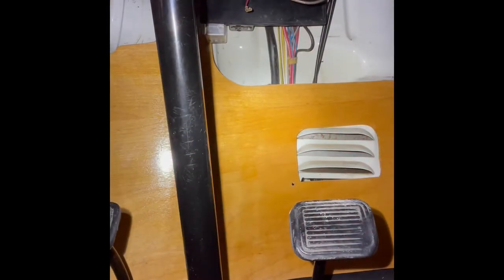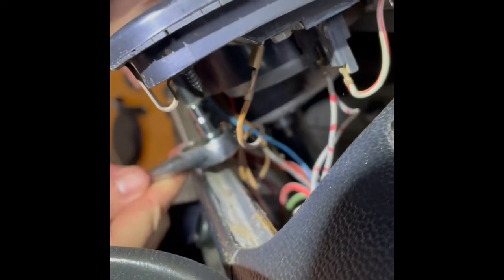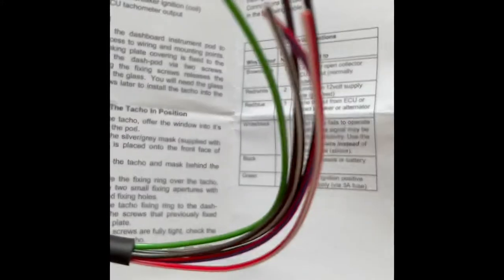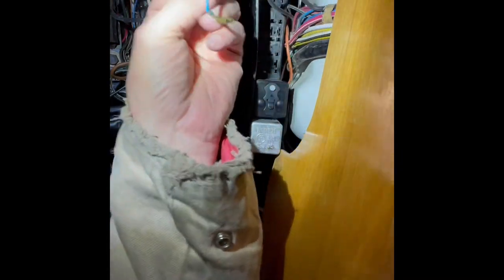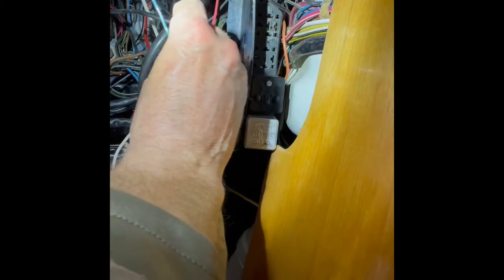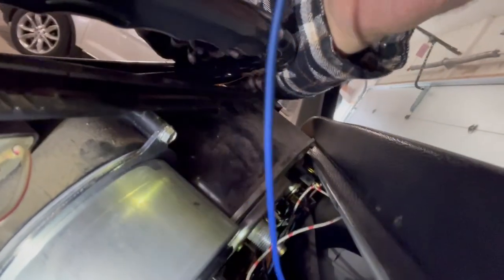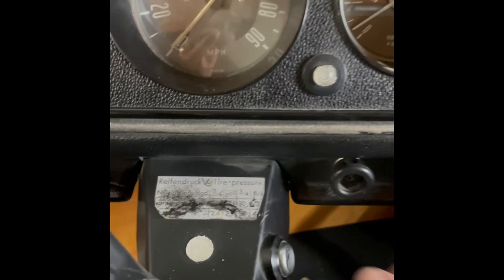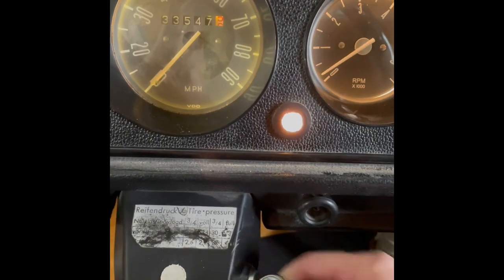Tachometer install on 1974 VW Baywindow Bus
Step by step how to video showing new tachometer installed in third position in the instrument cluster of a 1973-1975 VW Baywindow Type 2 Bus.  Instrument bulb replacement shown as well.  Shout out to TheSamba.com and Ratwell.com for a treasure trove of helpful info!